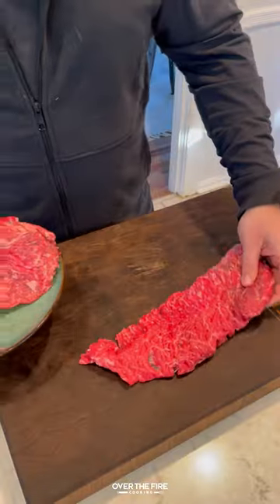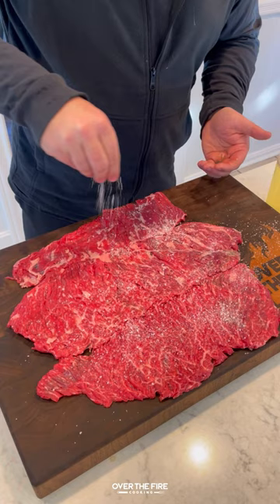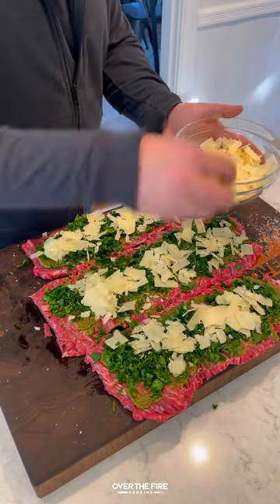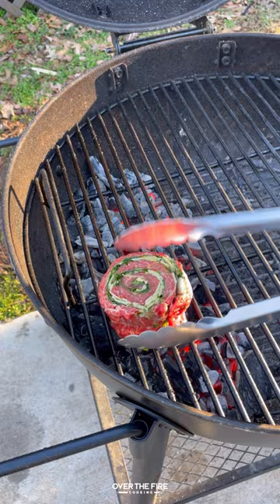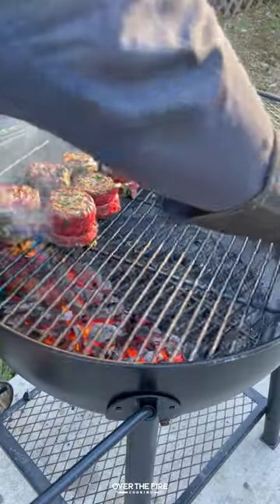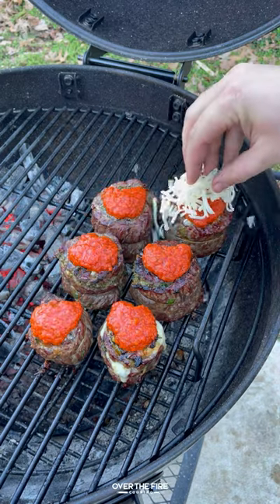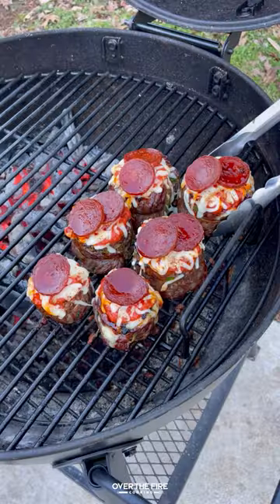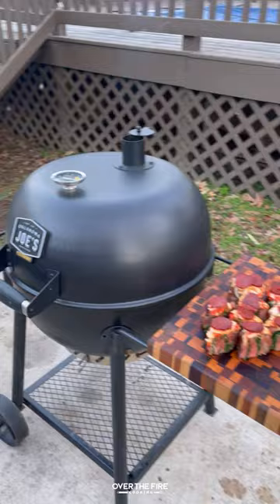Skirt Steak Pizza Pinwheels | Over The Fire Cooking by Derek Wolf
Skirt Steak Pizza Pinwheels should be the next thing you cook! 🥩🍕🔥

I have been having fun blending grilled steak and pizza together into recipes. I have always loved making skirt steak pinwheels, and had the idea of topping them each with some pizza sauce, mozzarella and pepperoni. Melty gooey cheese topped onto a savory steak pinwheels just makes me get hungry! 🍻👍